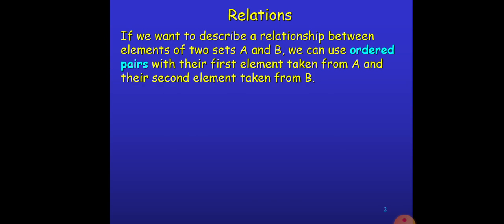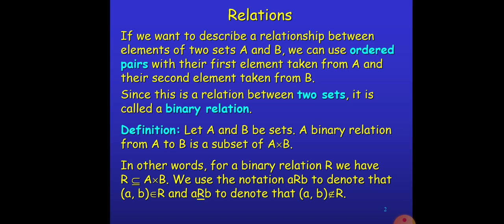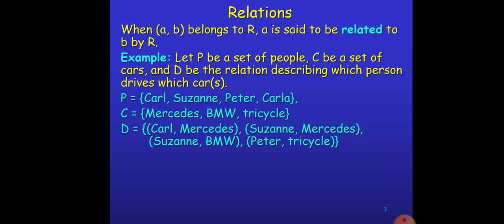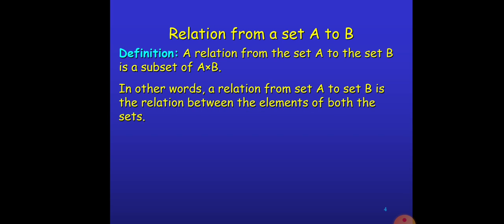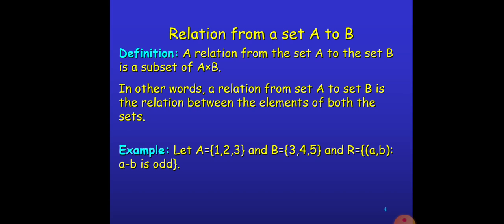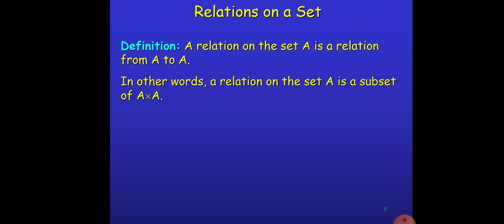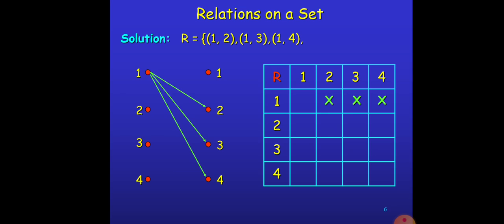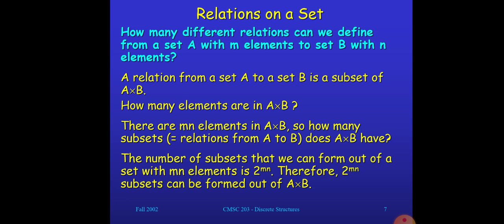Mr.Aman Kumar | Class: +1 Science | Subject: Maths | Topic: Relation on two sets